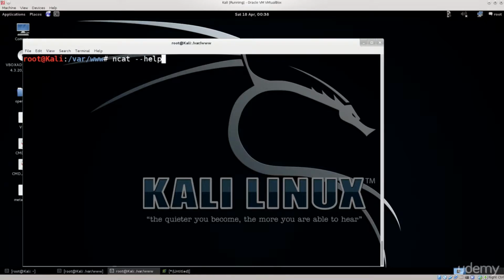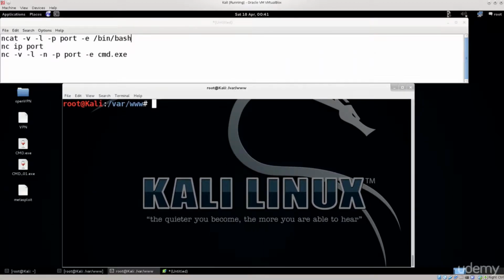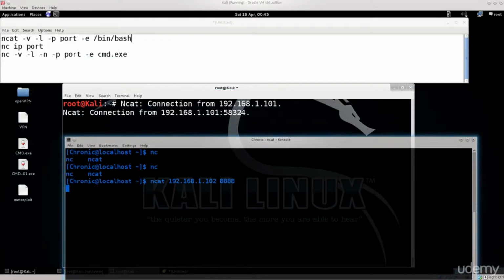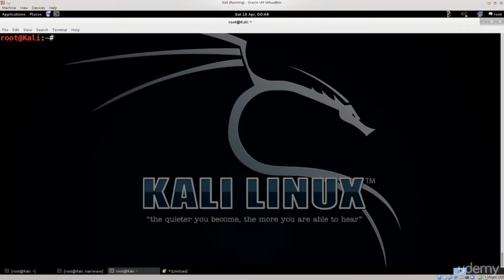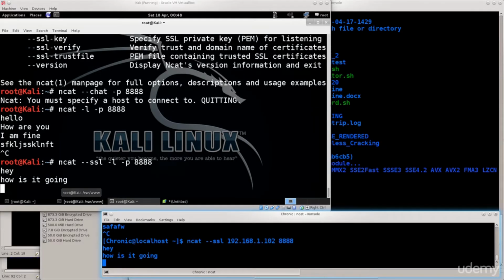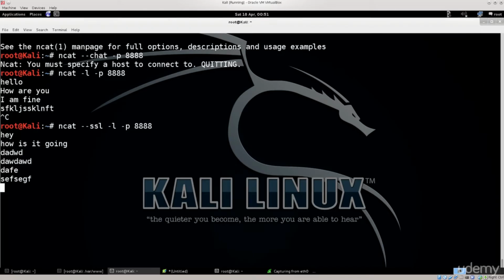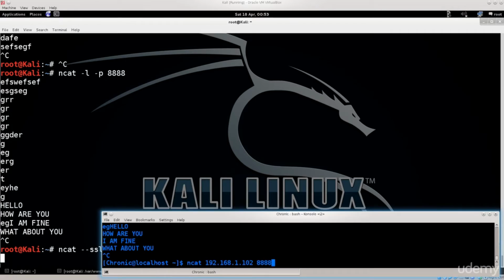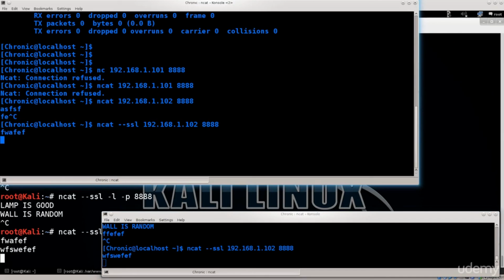005 Using NetCat to make any kind of connection you might need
005 Using NetCat to make any kind of connection you might need

Completed Course Udemy Penetration Testing
ProxyChains for using proxy servers, hiding your ip, and obtaining access
Proxychains part 1
This Material From Udemy